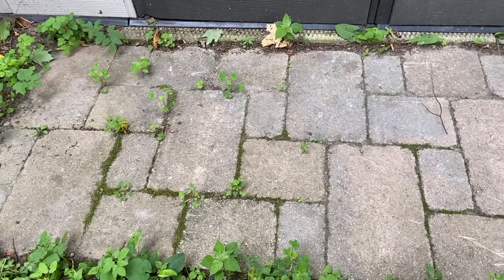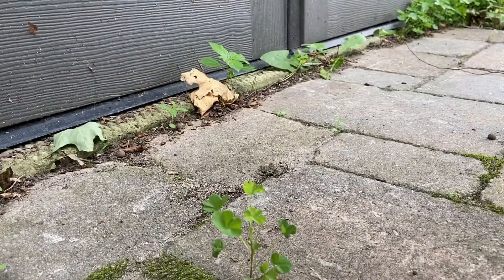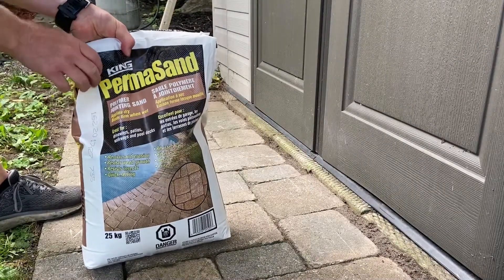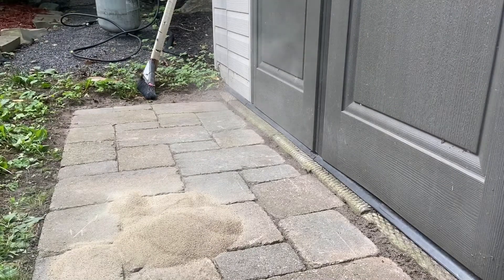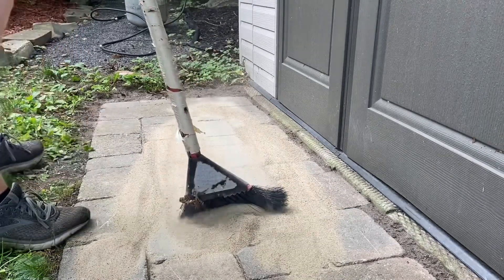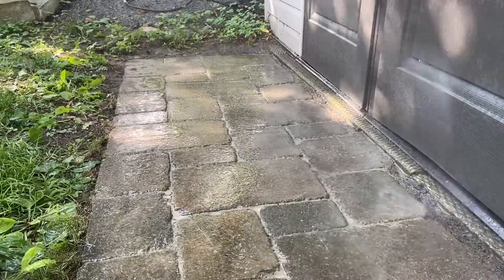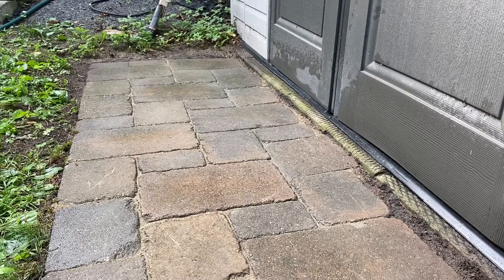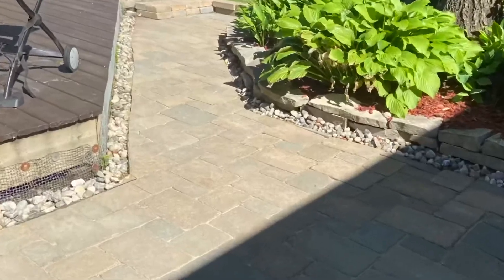Remove Weeds from Interlocking Bricks